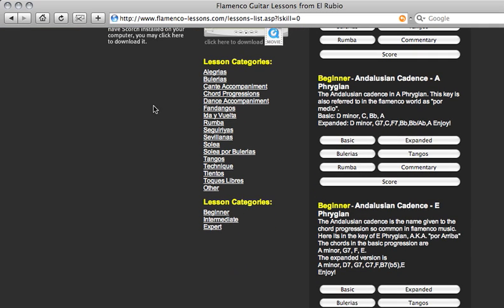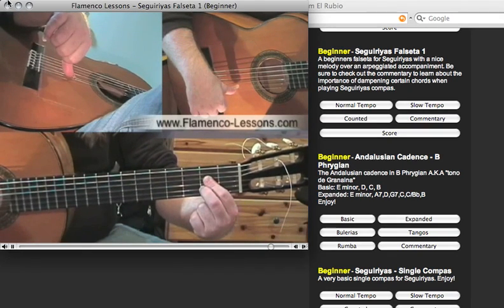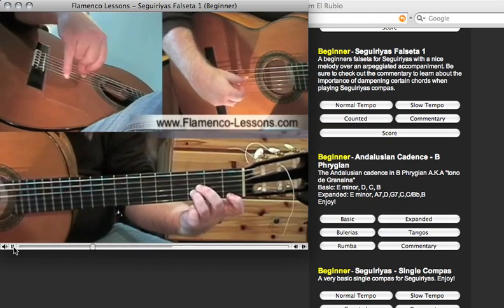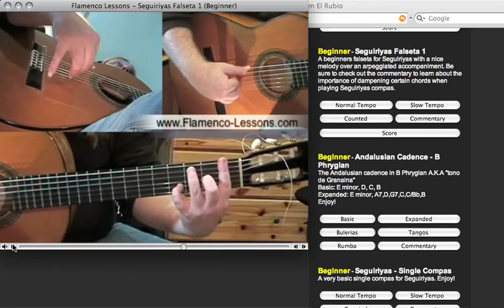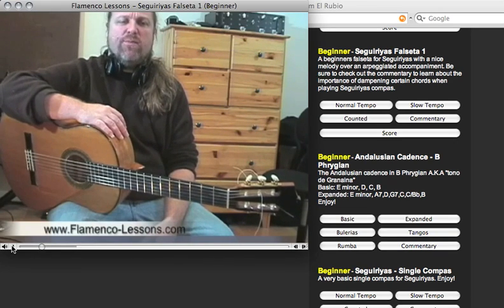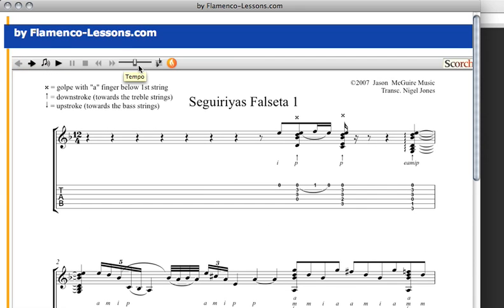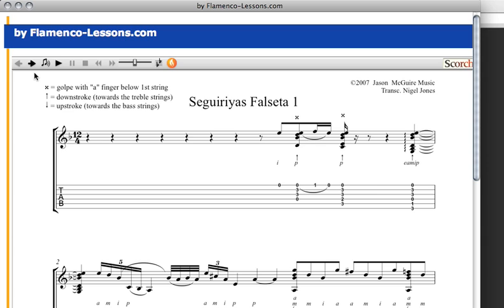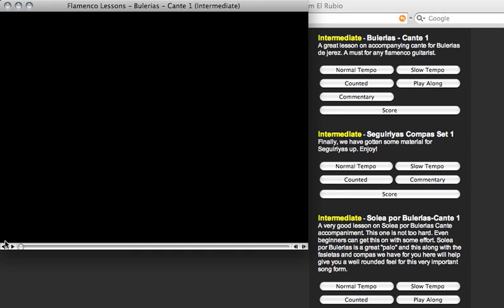Flamenco-Lessons.com - Flamenco Guitar Lessons Part 1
- A peek inside flamenco guitar lesson website from Jason McGuire "El Rubio" that offers members already over 120 great flamenco guitar lessons 24/7 and each month adding new Lessons. Monthly subscription fee is only $29.99